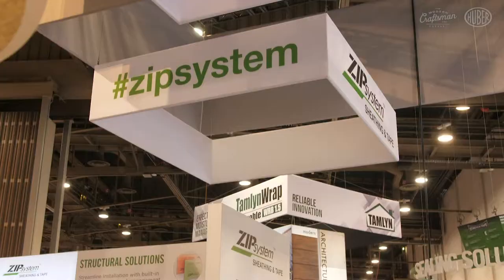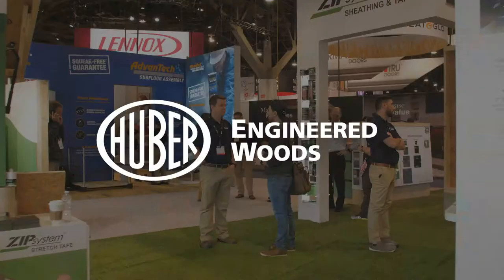The Modern Craftsman at the Huber booth at IBS 2019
We stopped at the Huber Engineered Woods booth at the International Builders Show and talked with Jure Krpan of Dakota Homes and Matt Minchew GM ZIP System Roof Applications. Don't be alarmed if you visit @dakotahomes on Instagram and see no profile picture. Jure builds custom homes in Vancouver Canada. Matt Minchew is spearheading the growth of ZIP System Roof Applications. The guys talk about quality and how you can't fake it.

Where to find our guests:

Jure Krpan @dakotahomes on Instagram.

Matt Minchew @huberwood on Instagram.

Where to find our Hosts:

Nick Schiffer @nsbuilders on Instagram and YouTube

Tyler Grace @TRGHomeconcepts on Instagram

John Hourihan @heresjohnnyh & @vintagebuilders on Instagram

Follow The Modern Craftsman on Instagram @ the.moderncraftsman